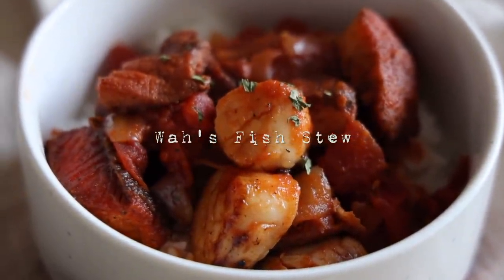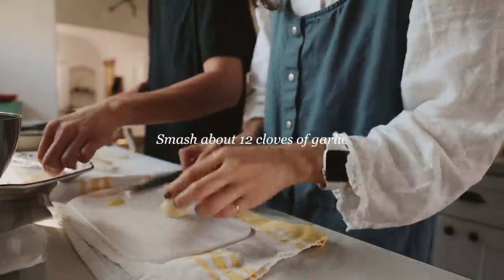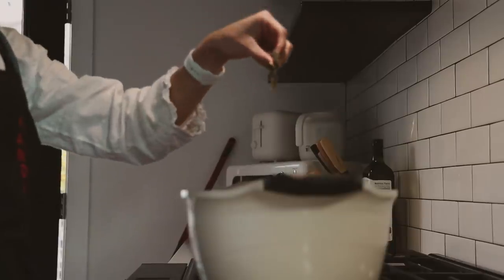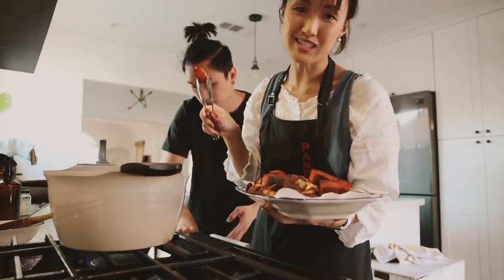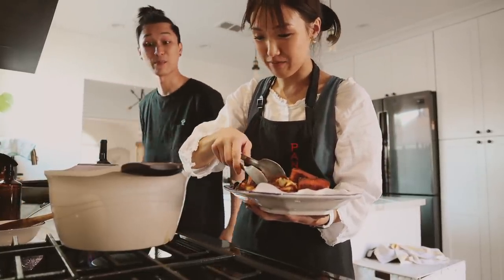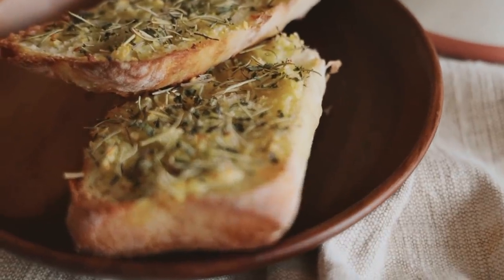Grocery Haul + Fish Stew Recipe 🥘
Sharing with you all my FAVORITE fish stew recipe. It's SO GOOD!
Thrifted White Blouse

M U S I C
Grahics & thumbnail done by Donna Tiao!